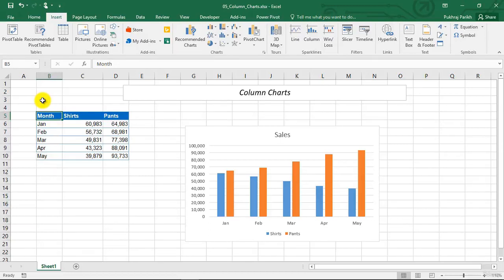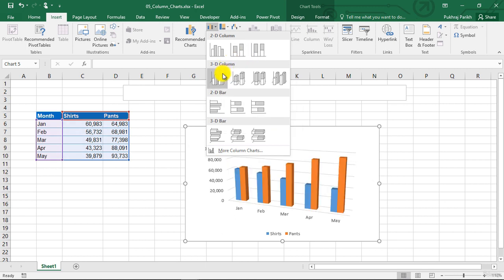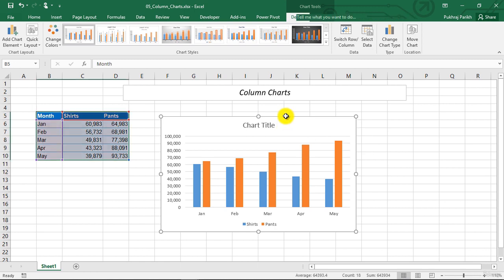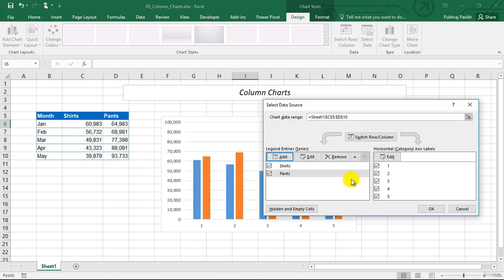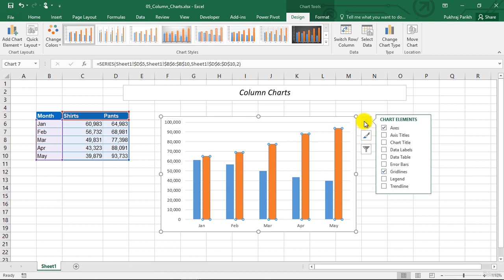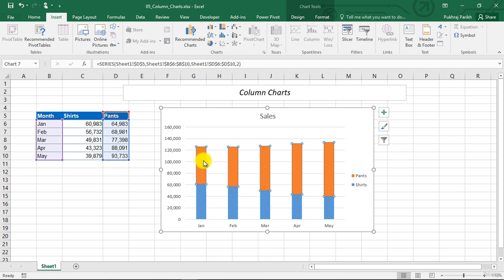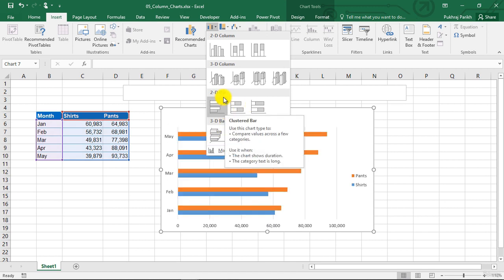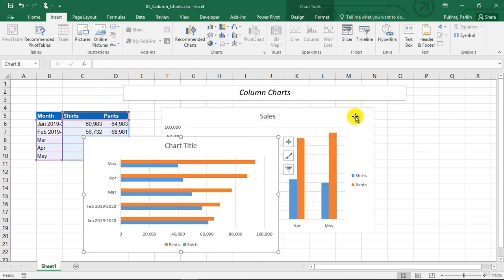Bar and column charts in Excel